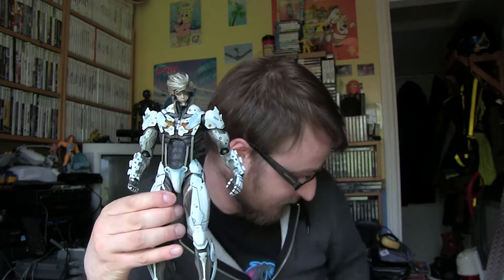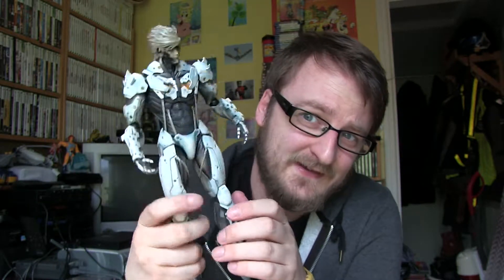Metal Gear Rising Revengence Limited Edition RETRO Unboxing!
We're calling this a 'Retro' unboxing because the game's been out for an age, but we thought you might like to see this unboxing anyway because it's just a really cool special edition, or Limited Edition in this case.

So let's take a look together at what has to be one of the greatest Limited Edition versions of a game ever, and that game is, Metal Gear Rising Revengence!